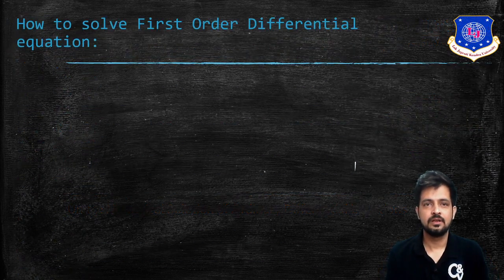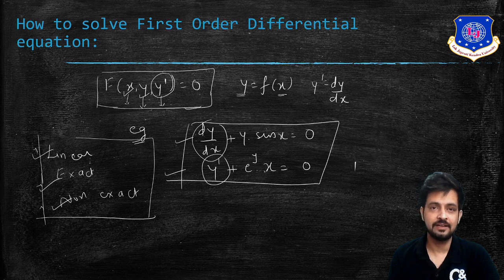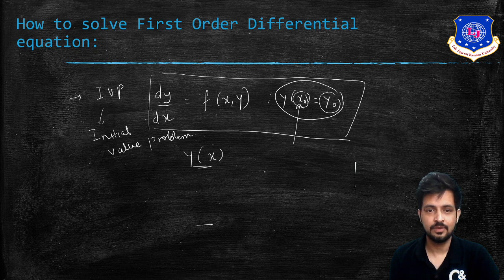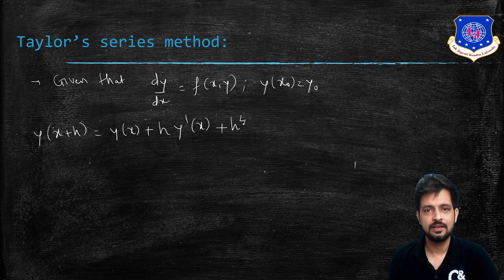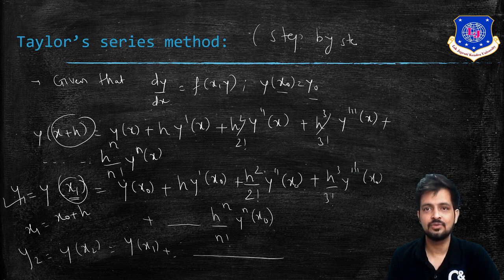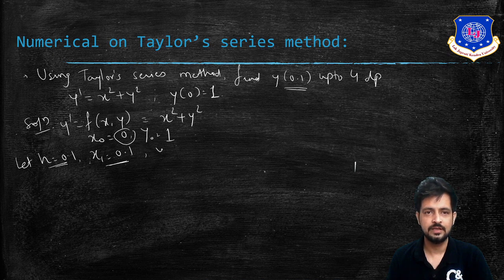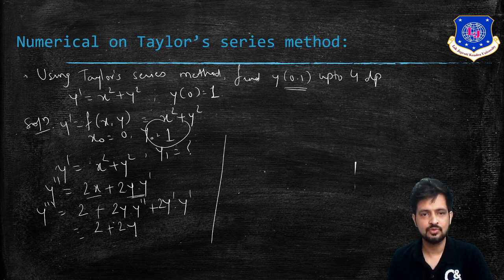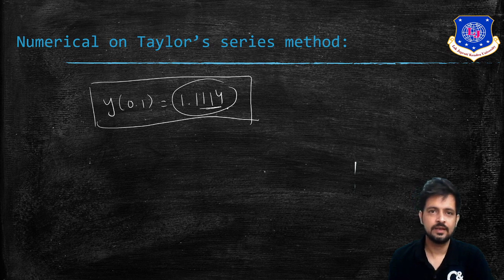Lect-29_Numerical Solution of ODE_Part 01_NMCE